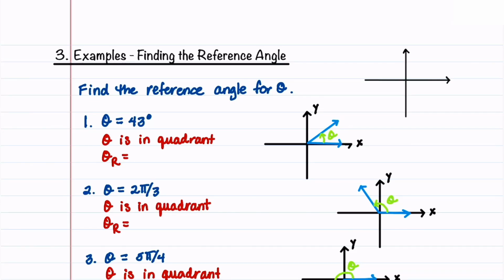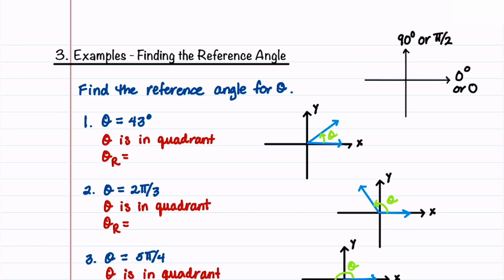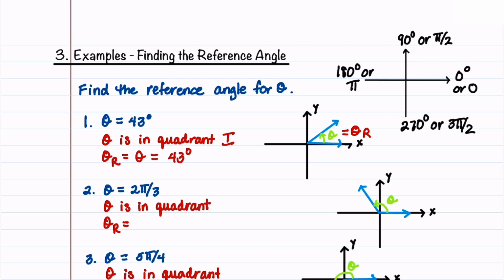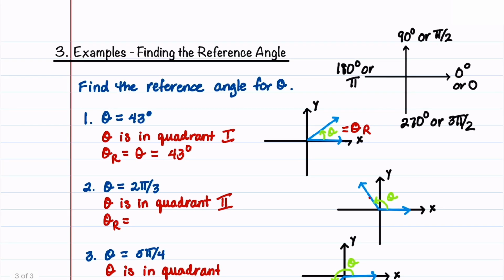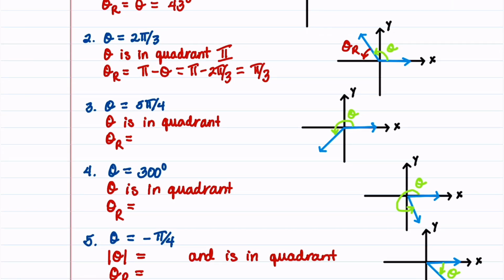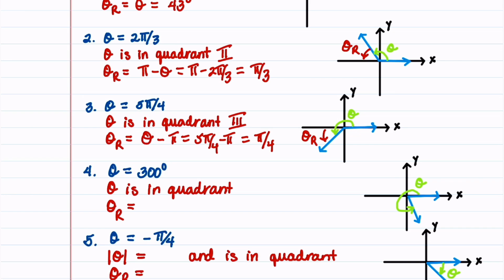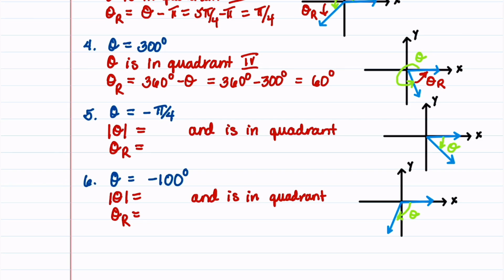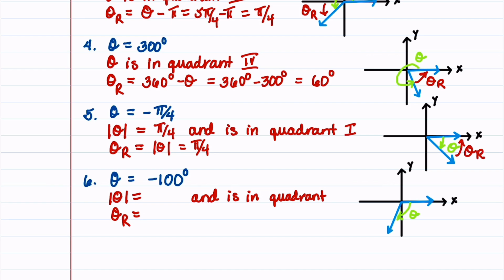How to Find Reference Angles | Step-by-Step Examples in Degrees and Radians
Learn how to find reference angles step by step in both degrees and radians. This video walks through multiple examples, explaining how to determine the reference angle for angles in different quadrants. You’ll also see how to handle negative angles and angles greater than 360° or 2π. Perfect for students learning trigonometry or preparing for exams!

📚 What You’ll Learn:
How to identify the quadrant of an angle.
How to calculate the reference angle for angles in all quadrants.
How to work with negative angles and angles greater than 360° or 2π.
Tips for simplifying and memorizing reference angle calculations.